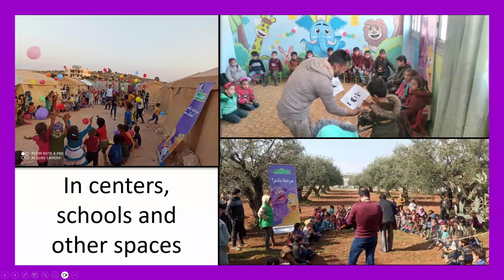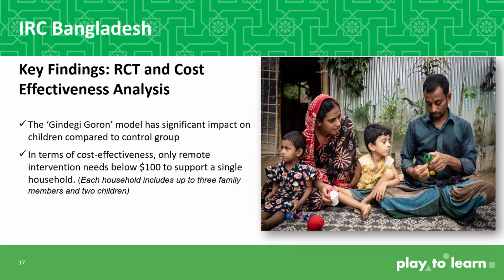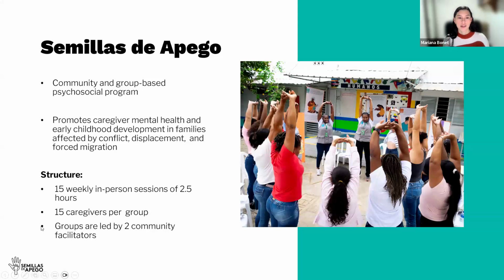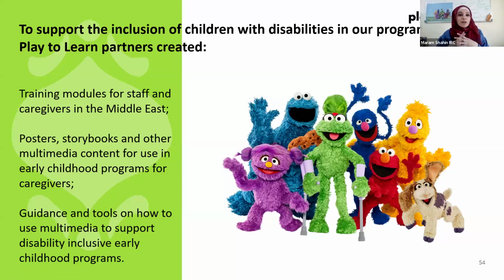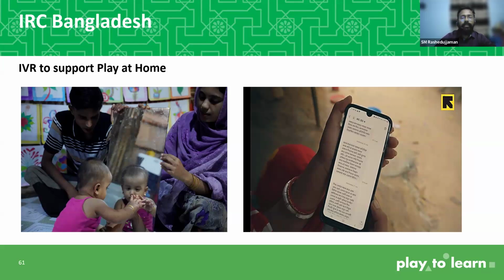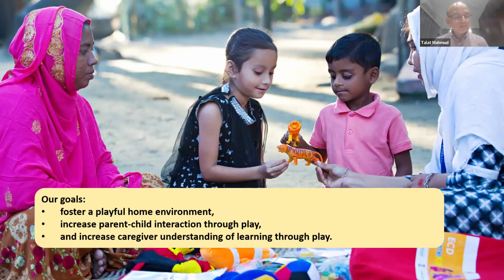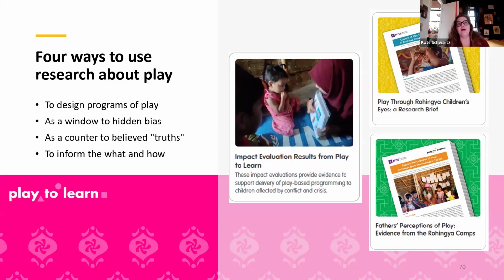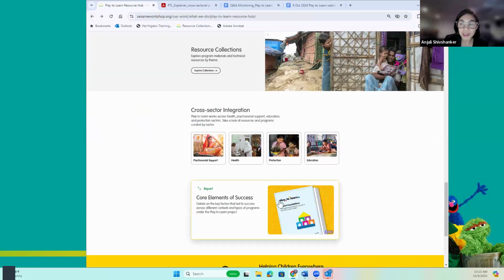Exploring the Play to Learn Resource Hub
The INEE Early Childhood Development Working Group, Sesame Workshop, BRAC, the International Rescue Committee and NYU Global TIES for Children held a webinar on the Play to Learn Resource Hub.

The Play to Learn project is an innovative humanitarian program from Sesame Workshop, BRAC, International Rescue Committee, and NYU Global TIES for Children that harnesses the power of play to deliver critical early learning to children and caregivers affected by the Rohingya and Syrian refugee crises.

The Play to Learn project is making program materials, media content, research, and technical resources used during the project freely available on the Play to Learn Resource Hub. Materials in the Resource Hub provide rich examples from multiple countries, offer tangible strategies and tips for other practitioners, and highlight the experiences of service providers throughout the six years of the project.